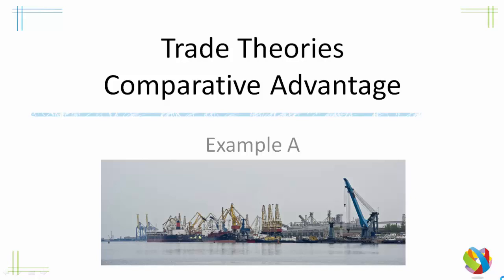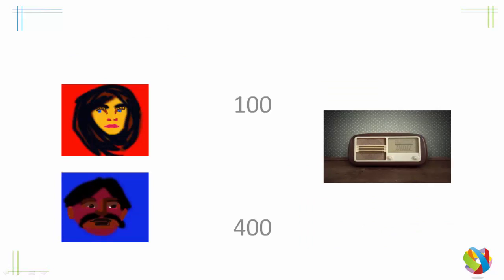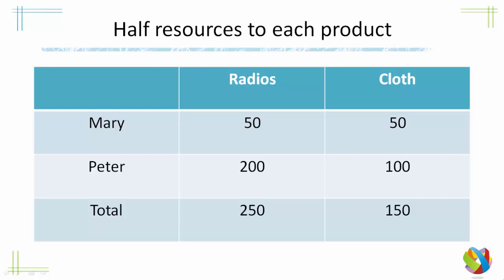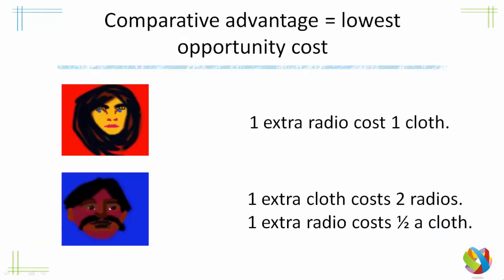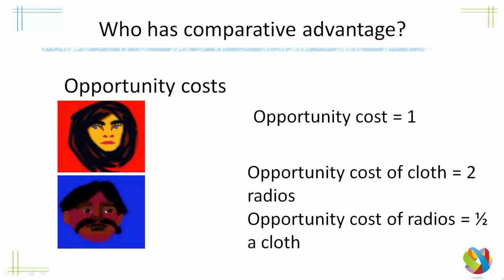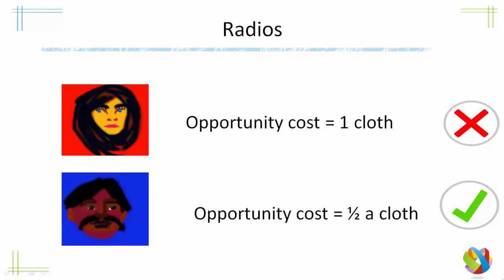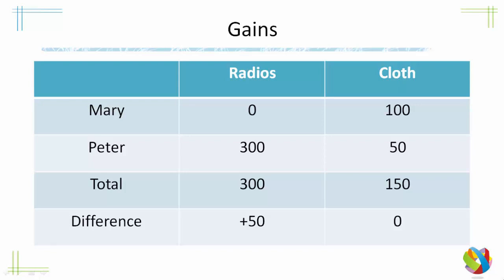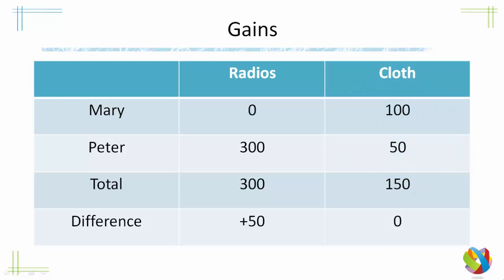Trade Theory Comparative Advantage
David Ricardo's theory of comparative advantage demonstrates that nations, as well as firms and people, can benefit from specializing in producing things that they are relatively better at than others.

A particularly important point to note is that gains can be made even if one of the two parties is better at producing all products. In other words, even if the party has absolute advantage in all production.